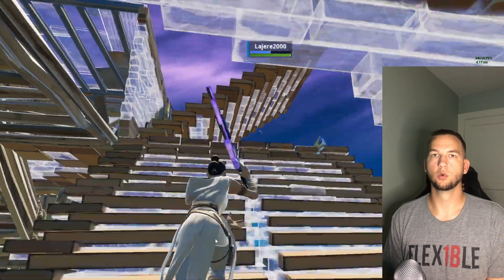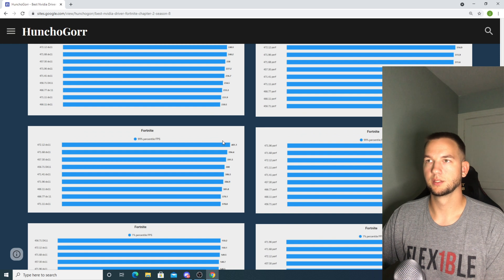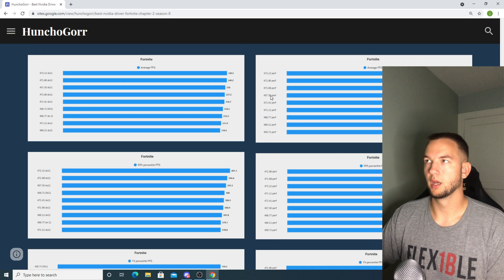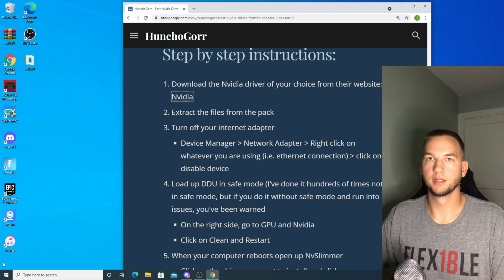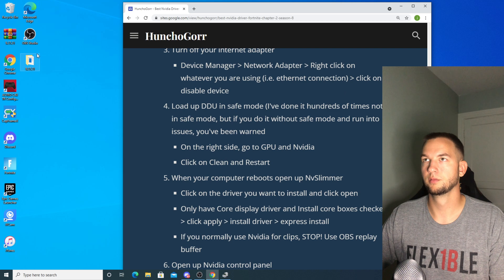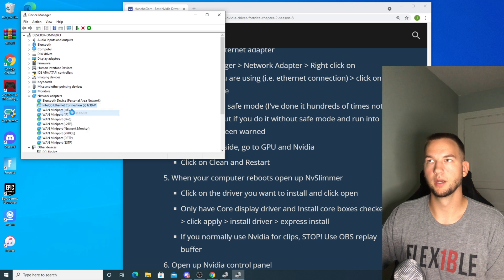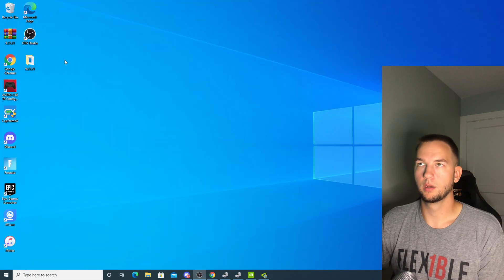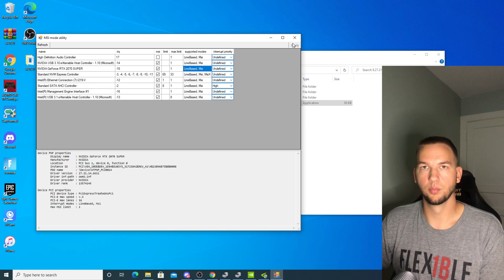Best Nvidia Driver for Fortnite Chapter 2 Season 8!! | Boost FPS | Lower Input Delay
Make sure to leave a comment to get on the notification board!

This video includes testing of the new Nvidia drivers 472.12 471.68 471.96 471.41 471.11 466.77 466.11 and 457.30.
Results of the testing is found on my webpage.
3 download links are found on the page to download the pack.
The pack includes Nvidia Inspector Profile, NvSlimmer, MSI Utility, Display Driver Uninstaller.
Hopefully this video helps you with: Boosting FPS in Fortnite, Fix Stutters in Fortnite, Lower Input Delay in Fortnite, Fix Crashes in Fortnite.